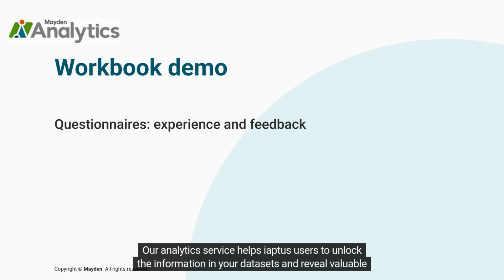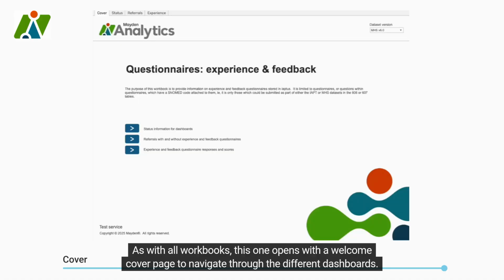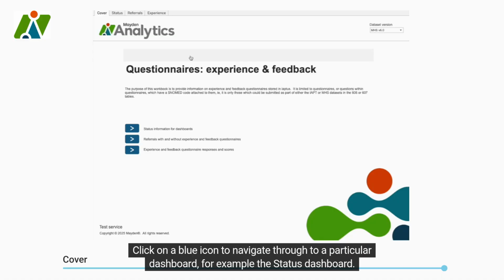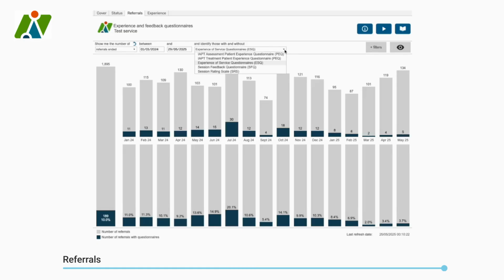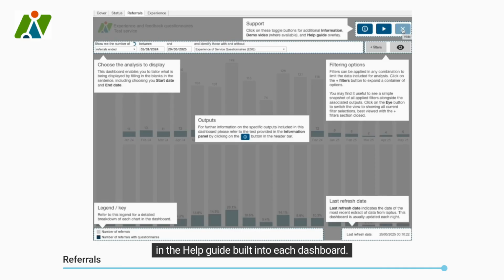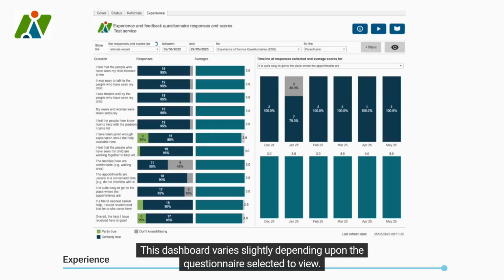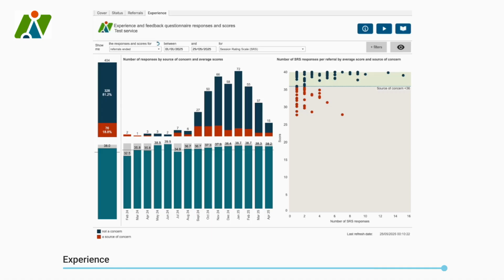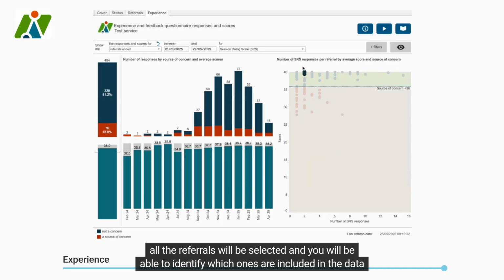Mayden Analytics: Questionnaires - experience and feedback workbook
In this video we will walk you through how to use the Questionnaires experience and feedback workbook which has been designed to provide information on experience and feedback questionnaires submitted to iaptus.